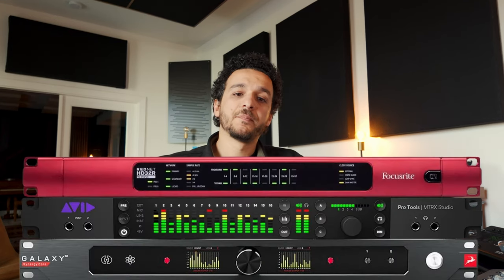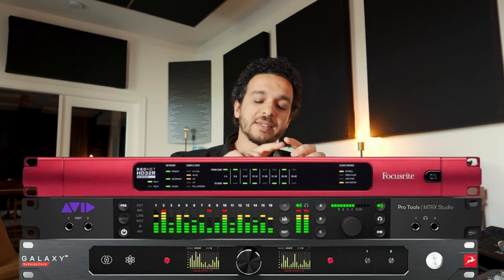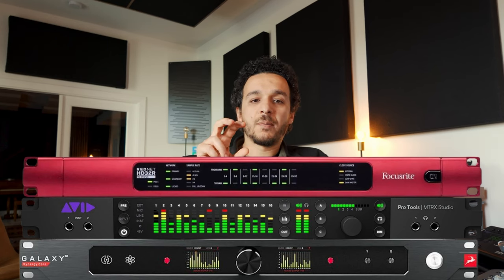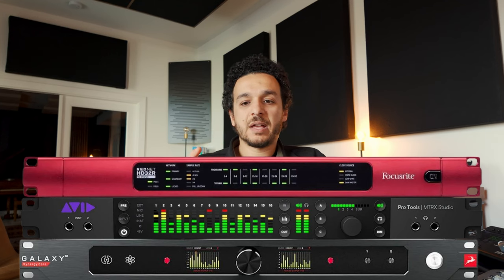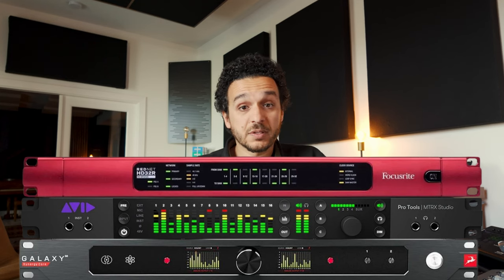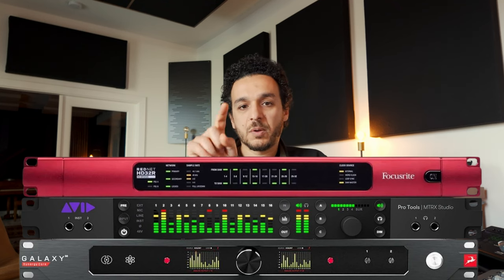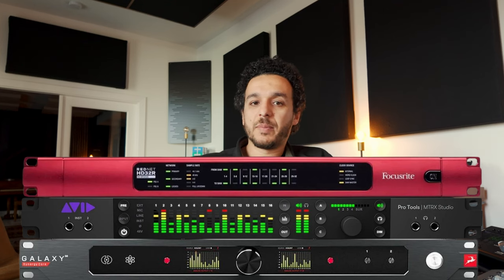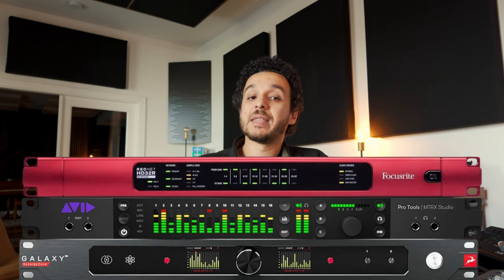Antelope Galaxy32 Vs Avid MTRX VS Focusrite Rednet HD32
In this video I explain the difference and full comparison between the Antelope Galaxy 32 and the Avid MTRX Studio and the Focusrite Rednet HD32

00:00 - Start
01:03 - Galaxy Analog I/O
01:17 - Avid MTRX Analog I/O
02:05 - RedNet Analog I/O
02:16 - HDX Comparison
03:23 - SPDIF Comparison
03:38 - DANTE Comparison
04:53 - MADI Comparison
07:00 - ADAT Comparison
07:26 - DOLBY ATMOS Comparison
08:34 - Room Correction Comparison
10:25 - Bass Management Comparison
10:43 - Monitor Comtroller Comparison
12:26 - DSP Plugins Comparison
14:12 - Thunderbolt Connectivity
16:12 - Clocking Comparison
16:23 - Power Supply Comparison
16:57 - Front Panel Comparison
17:42 - Software Comparison
19:08 - Flexible Routing Comparison
19:52 - Price Comparison